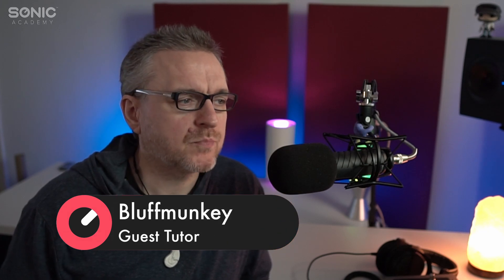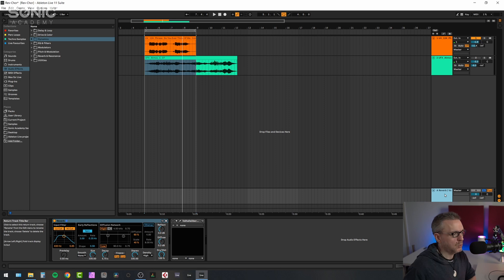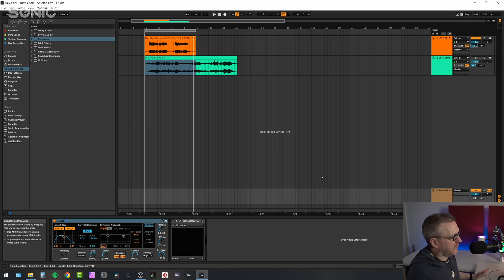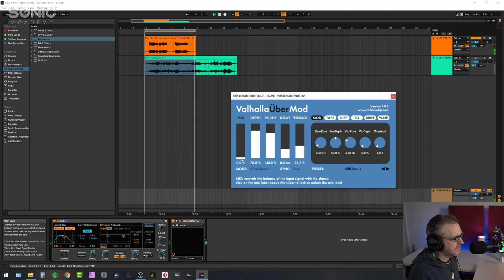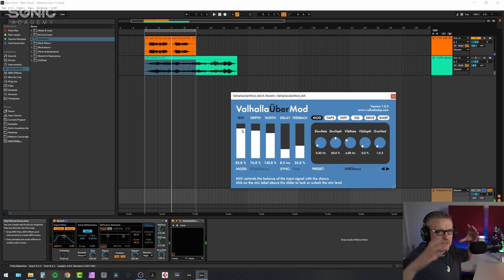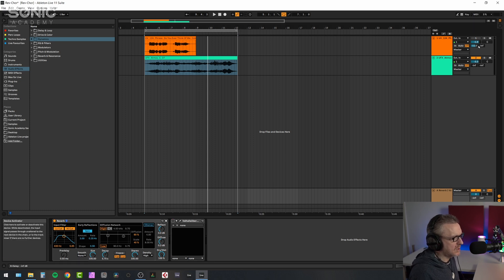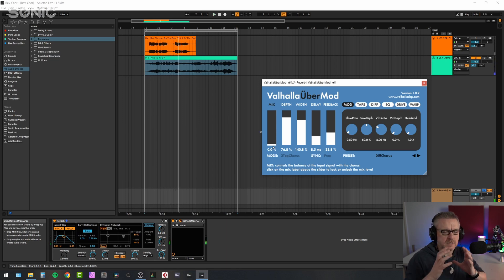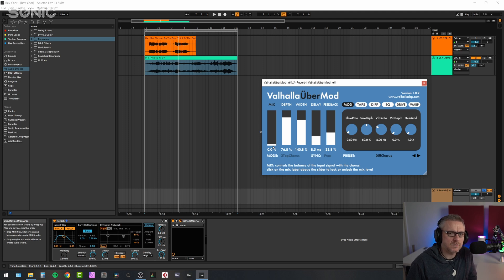Reverb And Chorus - A Perfect Combination!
Taken from Tech Tips Volume 85 'Creating FX Chains' with Bluffmunkey

Bluffmunkey's back with a new set of Tech Tips, looking at combining effects plugins in various ways to get some cool sounding and super useful results.

Instead of just throwing a plugin into your chain to get a delay, reverb or compression, for example, these ten videos look at why the order we place the effects can have a real impact on the outcome.

Easy to follow along but with some awesome advice to raise your music production game.

00:00 - Introduction
00:27 - Vocal example
03:19 - Soundscape example
04:46 - Conclusion